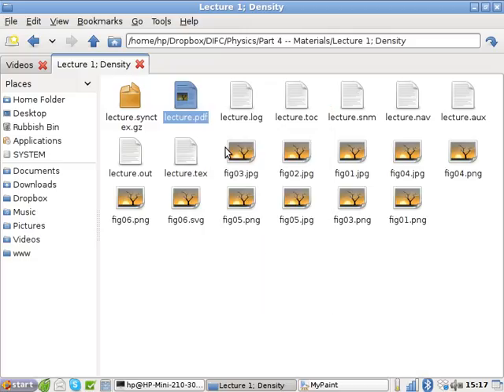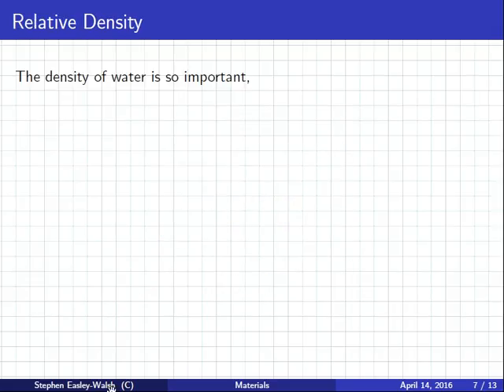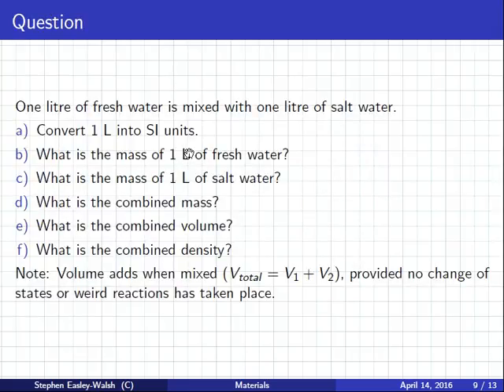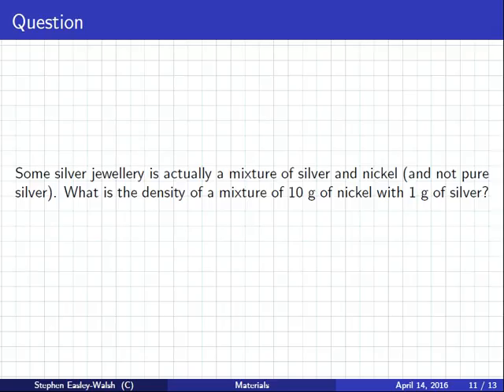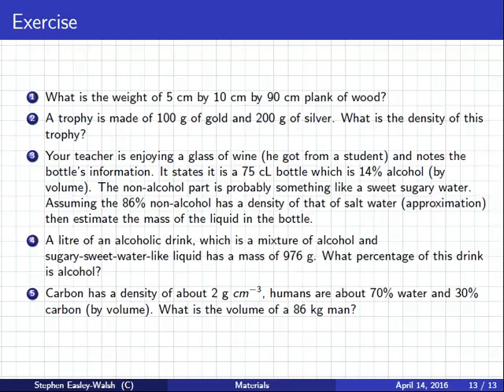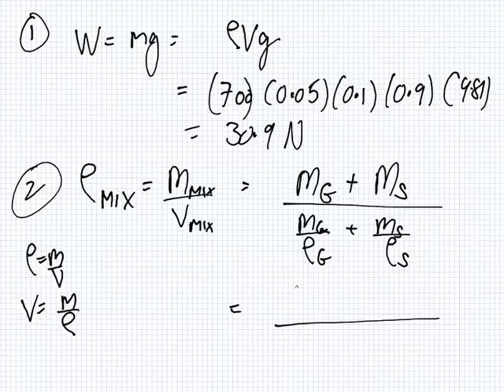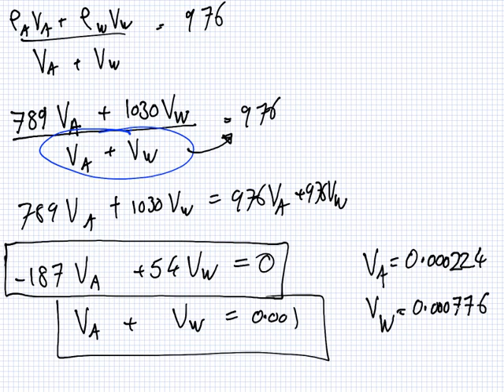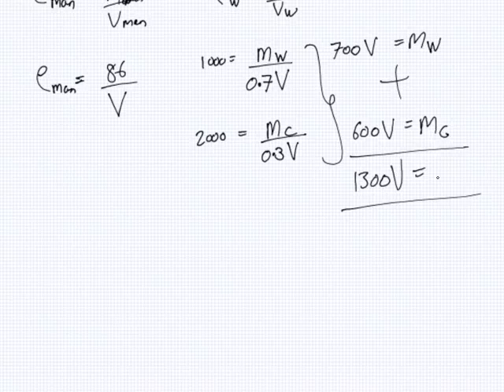Physics | Lecture and Tutorial | Materials | Density